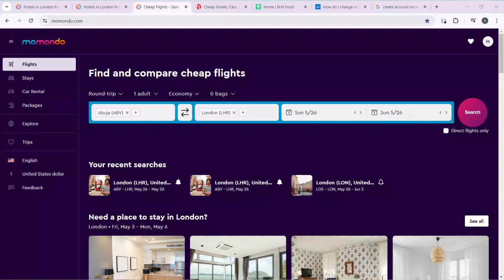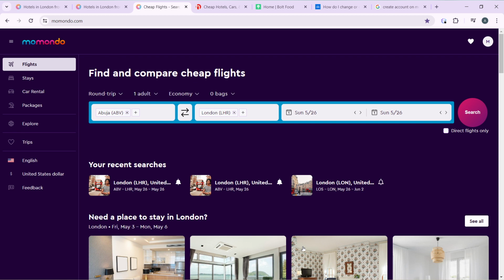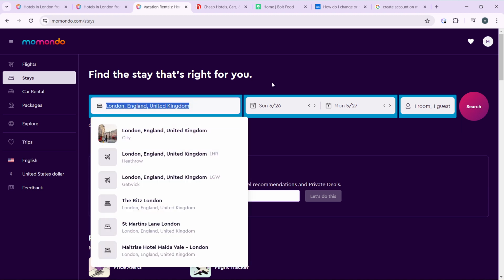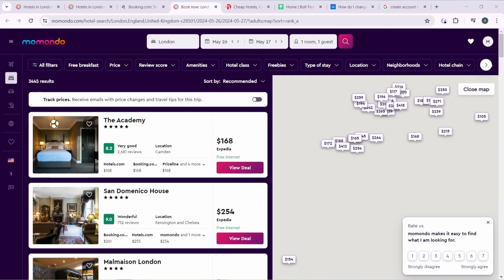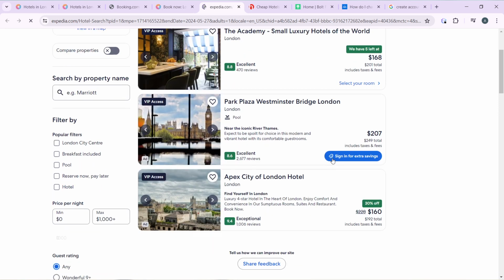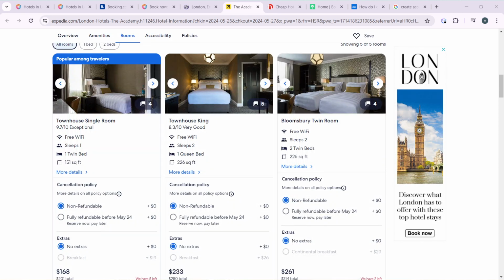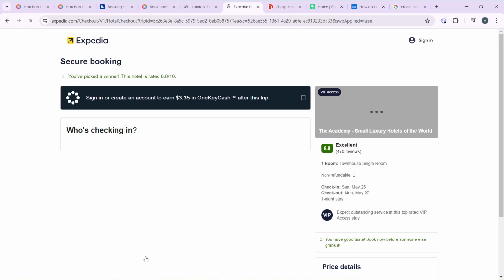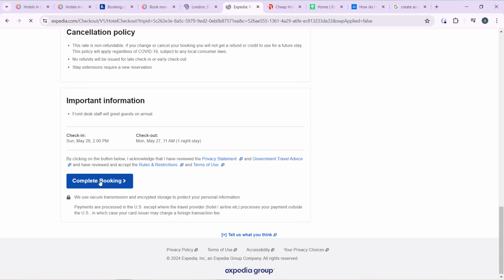How To Book Hotels On Momondo (Easiest Way)​​​​​​​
In this video I will show you How To Book Hotels On Momondo. It would be good if you watch the video until the end so that you don't miss important steps.